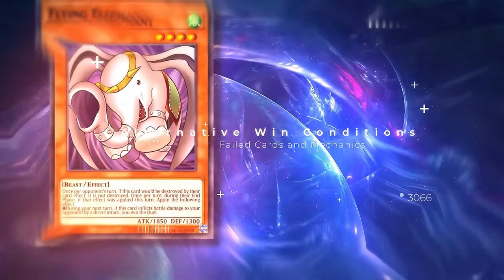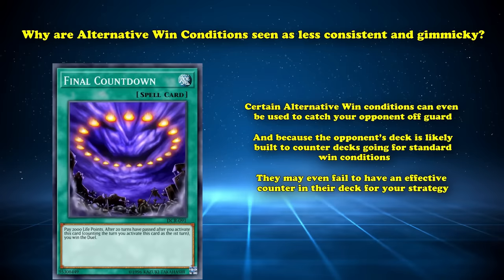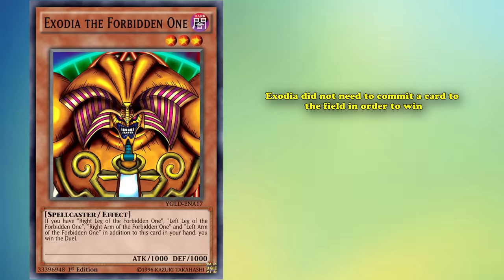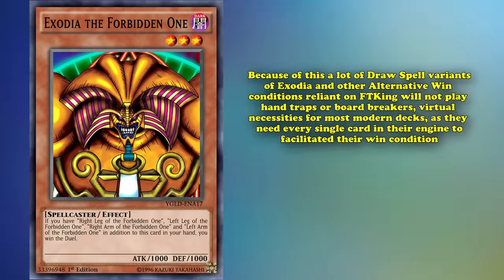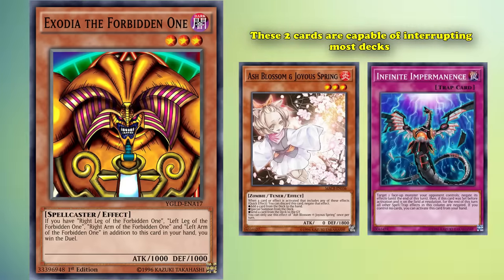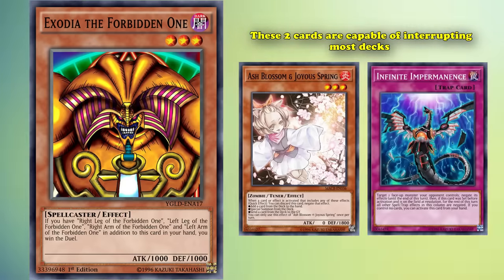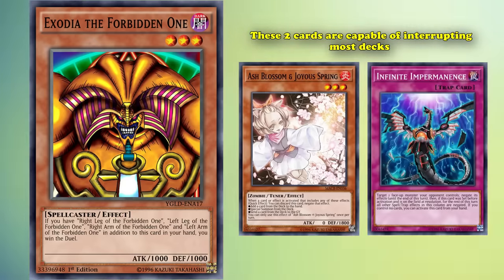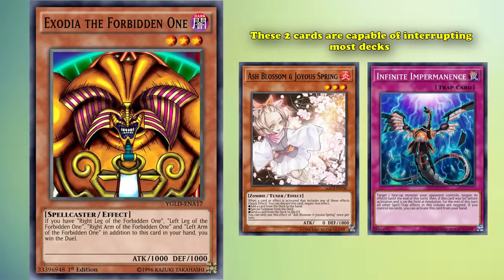Alternative Win Conditions - Failed Cards and Mechanics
In Yu-Gi-Oh there are three standard ways of winning a Duel; The most common and well known is reducing your opponent’s life points to zero, with the second being the opponent surrendering, and the third being deck out.

But as well as the game’s main win conditions, there are also a number of alternative win conditions caused by card effects that we’re going to explore today and discuss why they never really took off and the issues with Alternative Win Conditions as a whole.

Script by Cursed Eyes